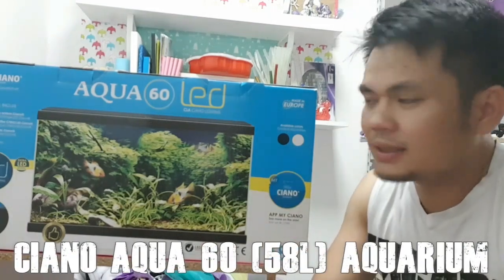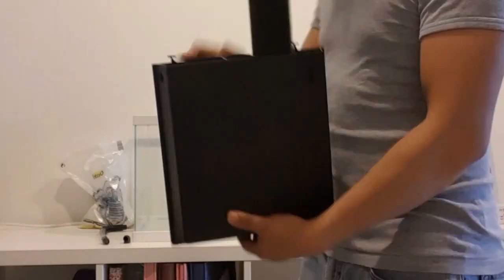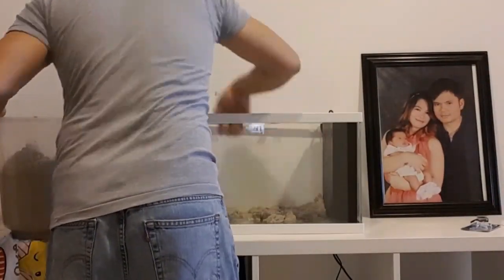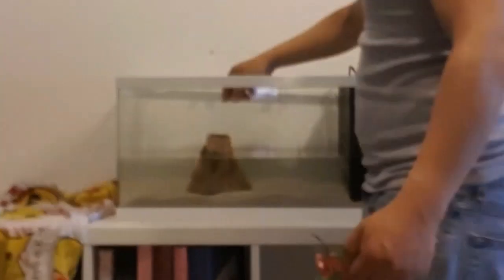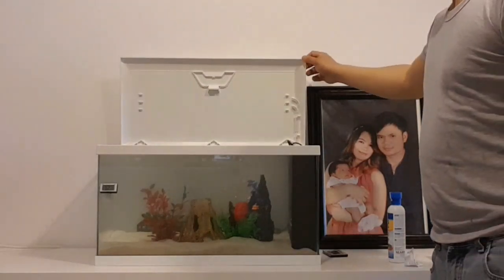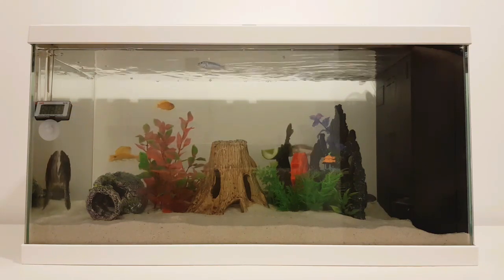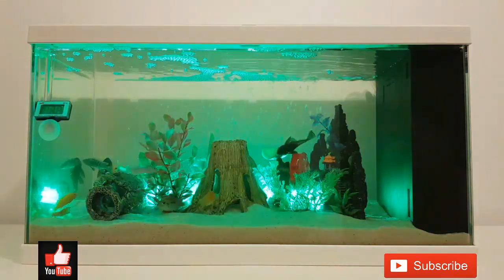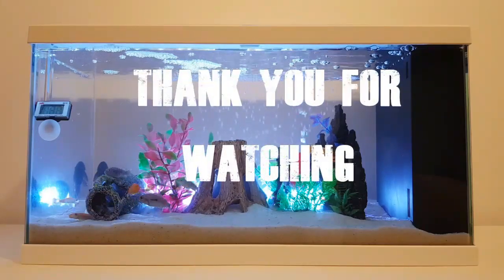Ciano Aqua 60 Aquarium, my beginnings as a fishkeeper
My new 58 liter aquarium from Dubaipetfood.com (The Petshop). Also installed with bubble wall LED for an amazing lighting.